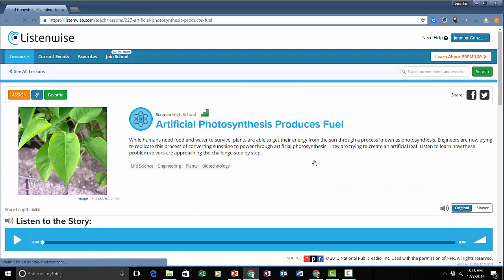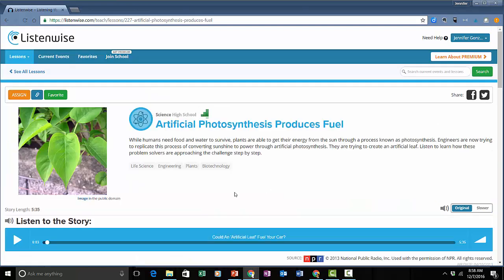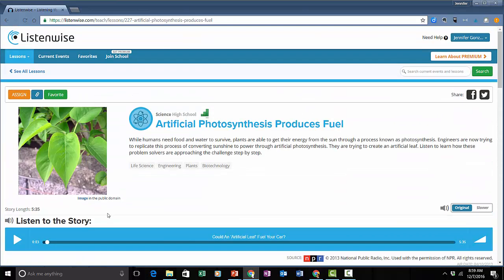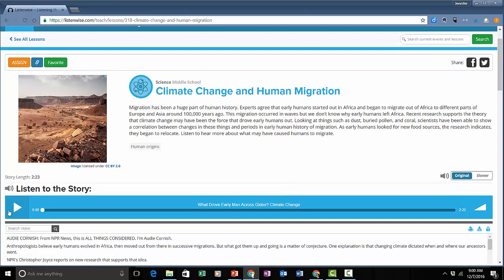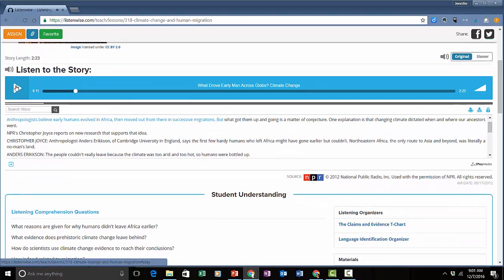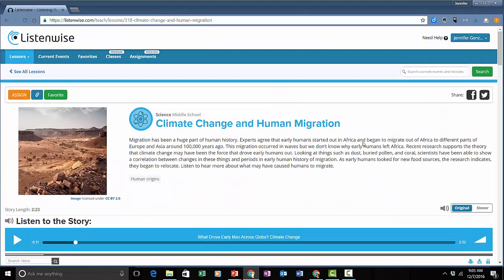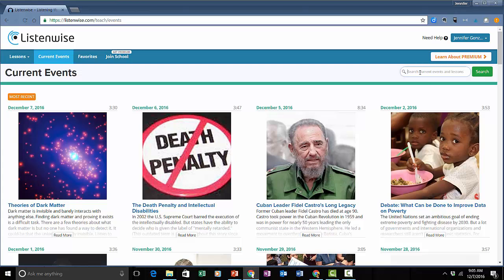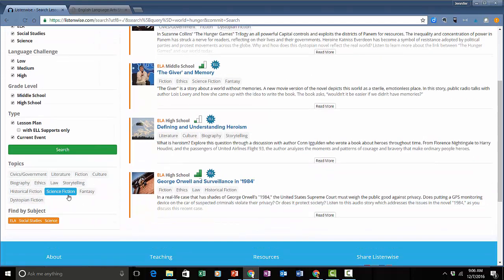Introduction to Listenwise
Listenwise is a site where public radio podcasts are curated for classroom use. Learn more about this tool and so many more in the Teacher's Guide to Tech